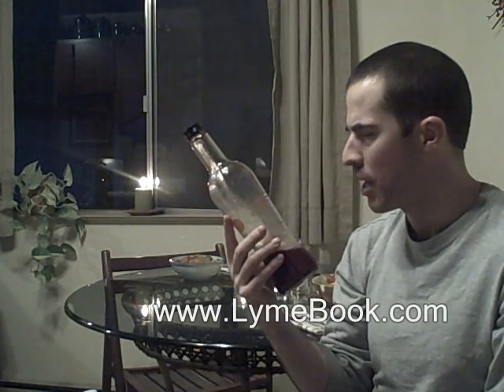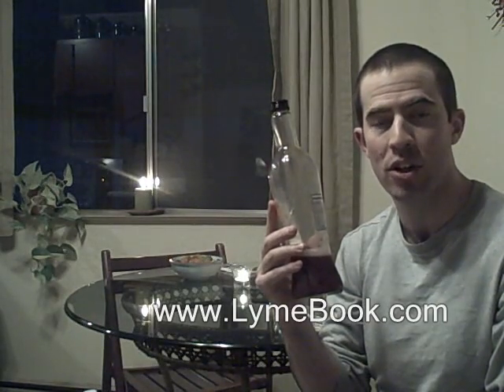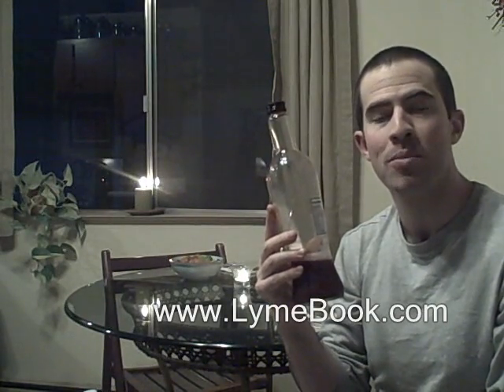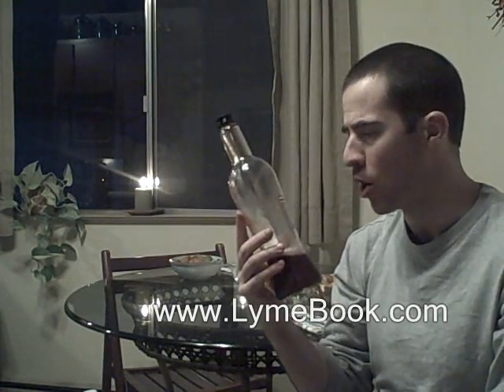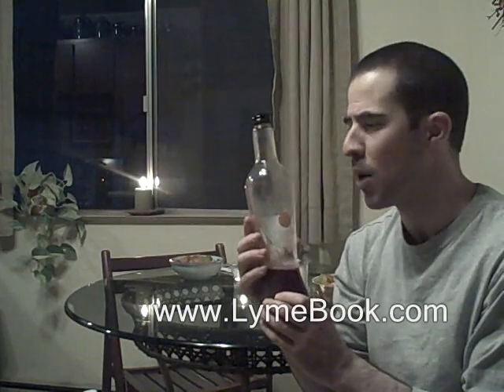Mangosteen for Infections, Lyme Disease, Viruses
In this video (be patient and wait about 5 minutes) I will review various mangosteen products and talk about their benefit in infections, specifically Lyme disease.

Enjoy your mangosteen!